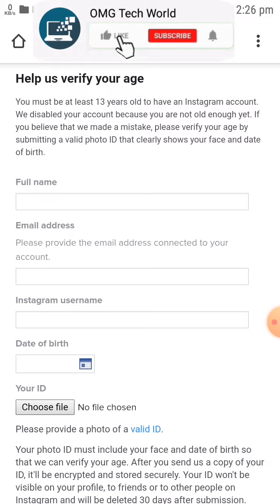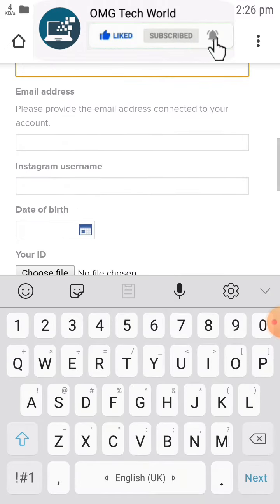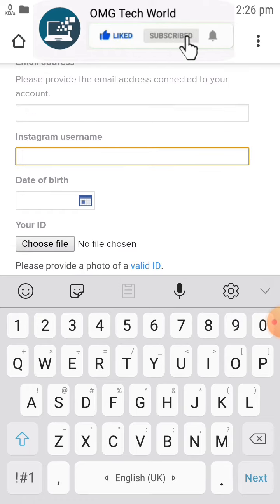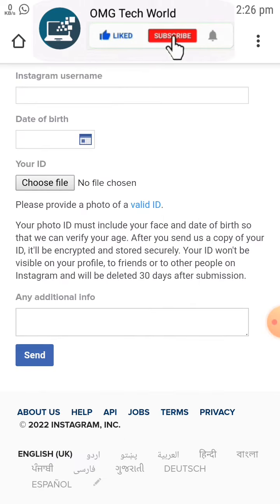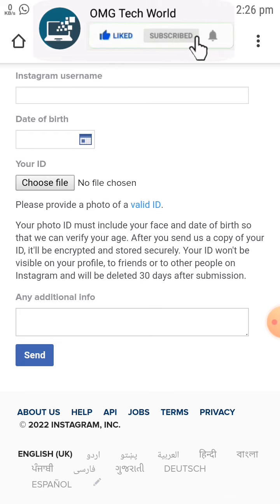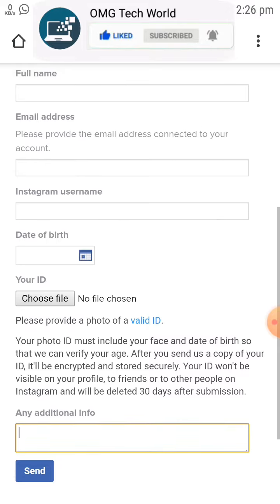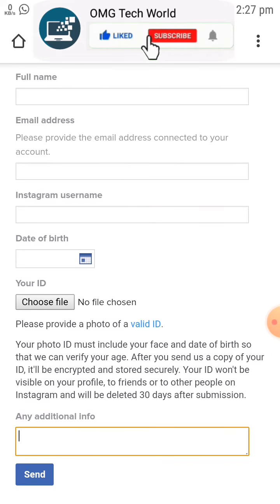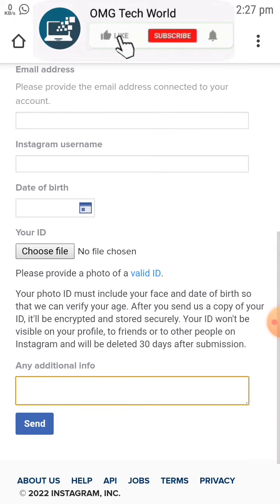How to fix instagram age verification|How to verify your age on instagram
Sometimes when you mistakenly put your age below thirteen years then instagram blocks your account and asks for your age verification. If you are looking for how to verify your age on instagram then you are on the right video. In this video we will tell you how to fix instagram age verification problem. So if you want to know how to verify your age on instagram then you have to watch this video completely.